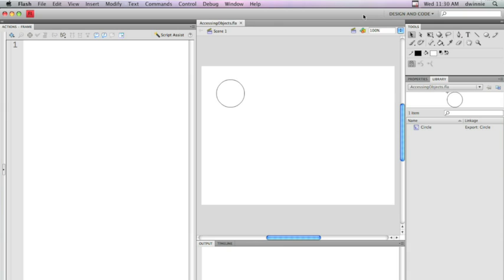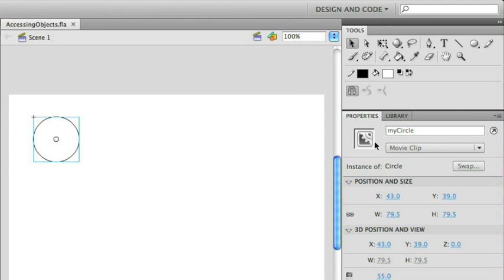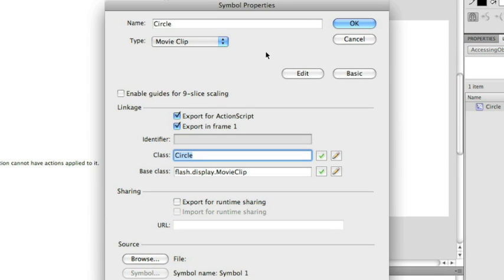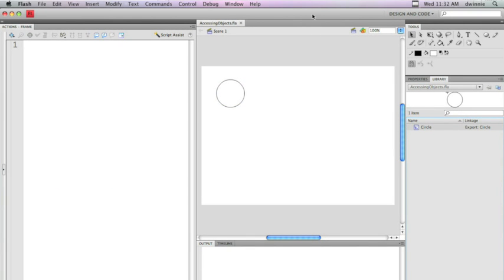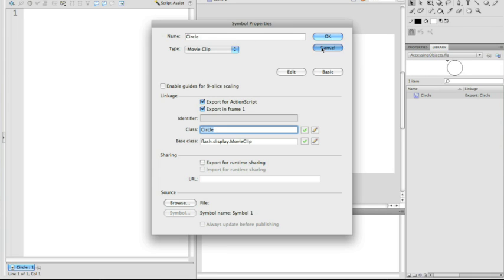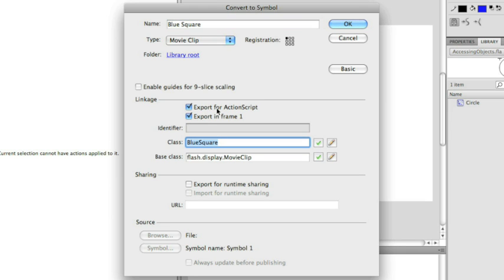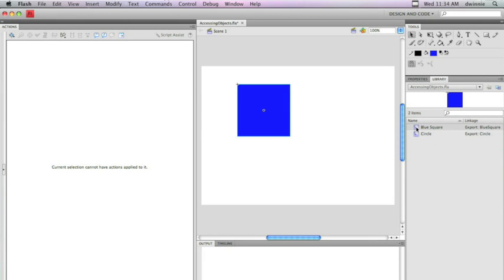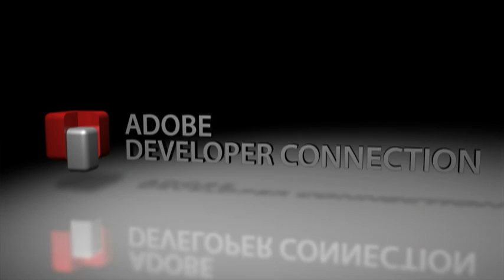ActionScript 1:1 - Exploring Named Library Assets (episode 5)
Dive deeper with the Library panel and learn more about how to name instances on the stage, and how to use the Linkage panel to name objects in the Library panel.